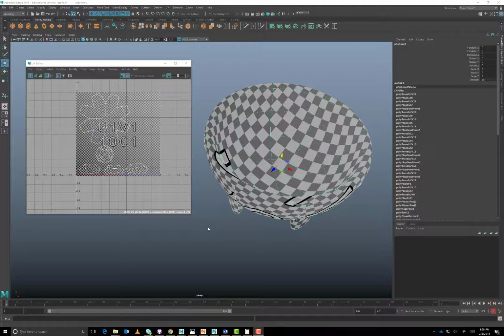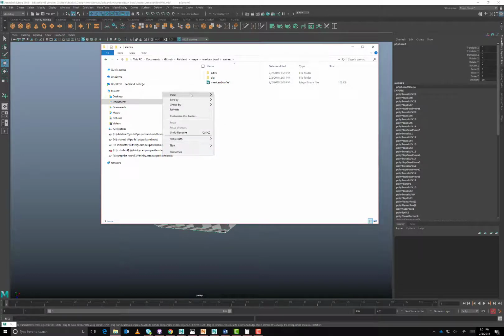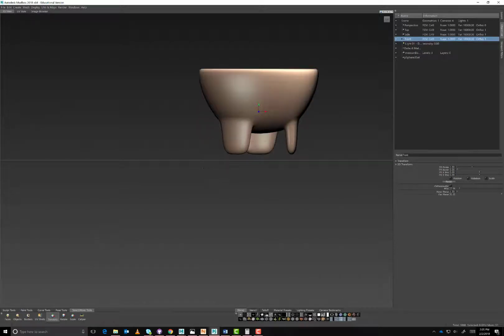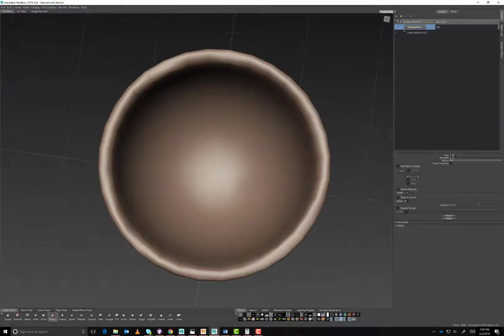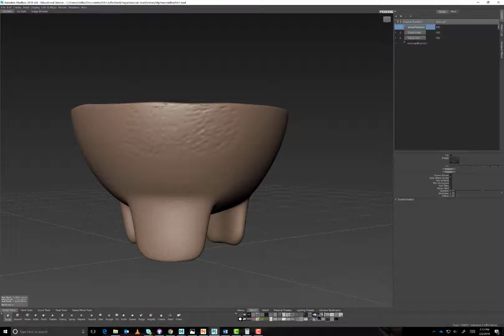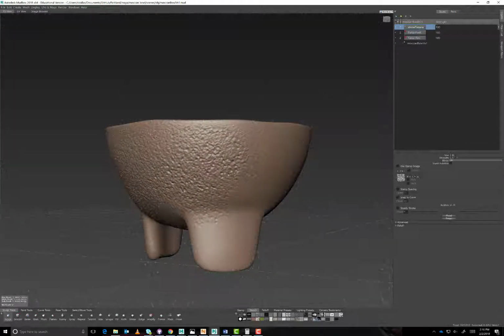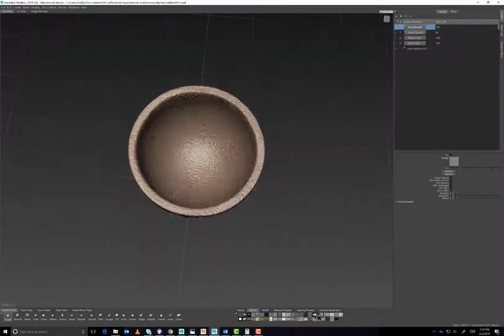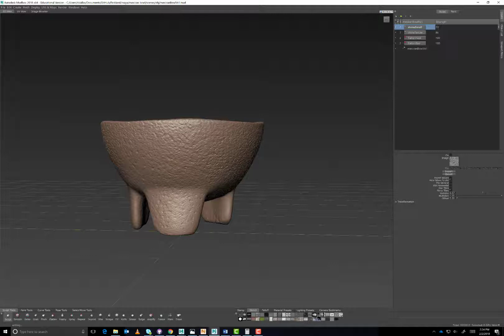maya to Mudbox part 4 mexican bowl import to mudbox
In this video I import the Mexican Bowl into Mudbox as an obj and begin sculpting.